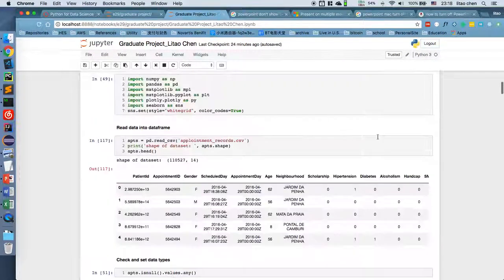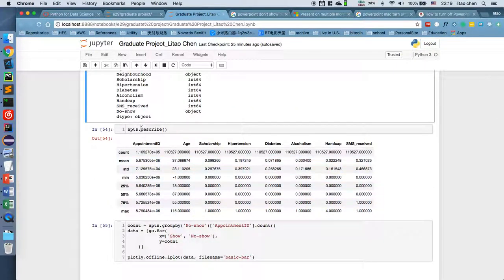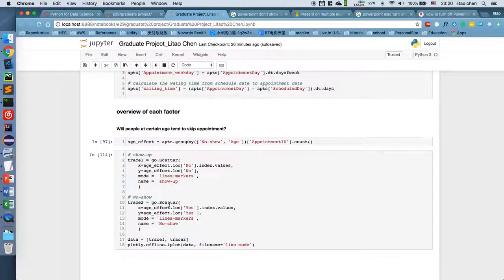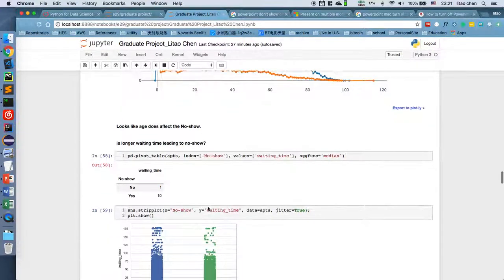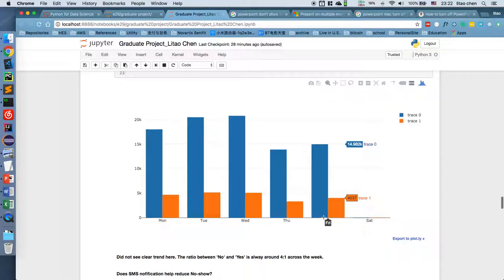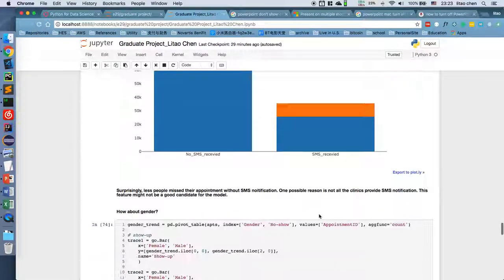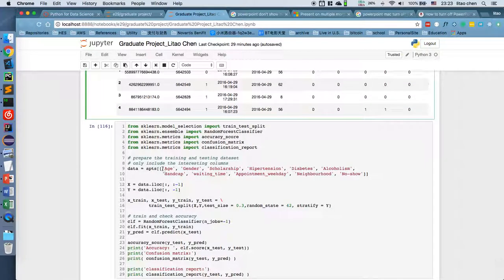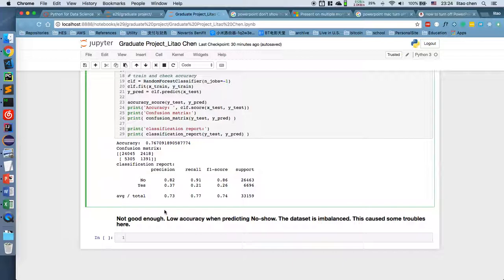e29 litaochen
e29 final project